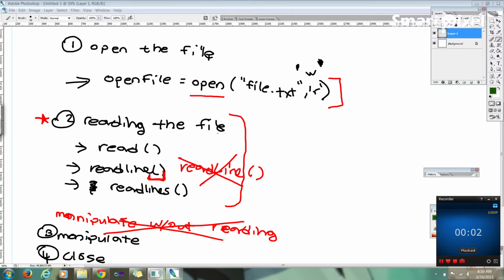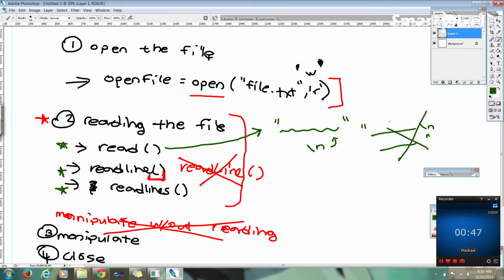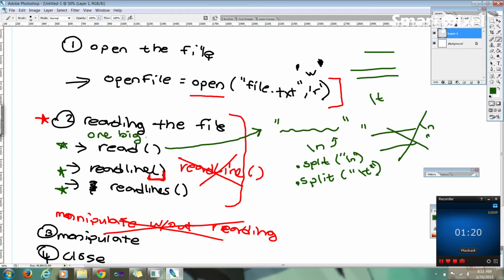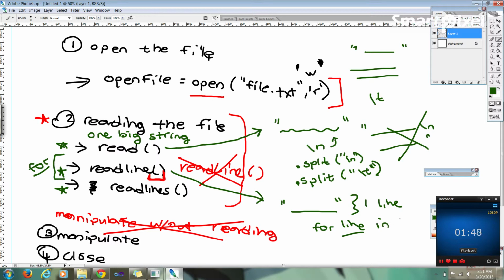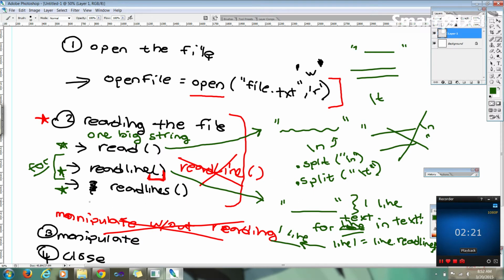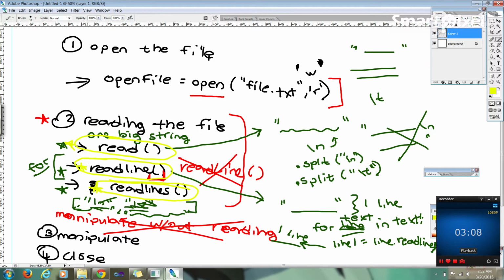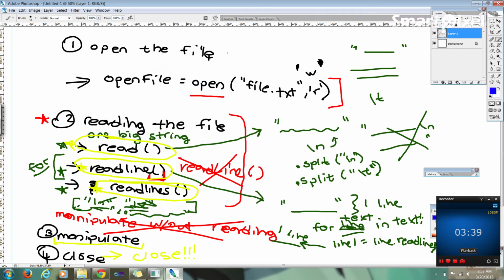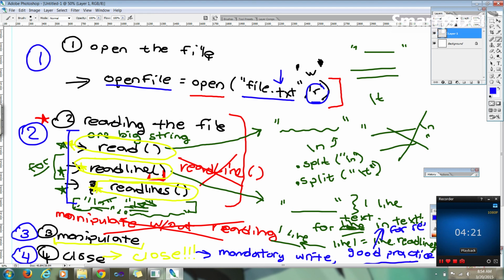Files in Python Part 2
More about read, readline, and readlines in Python.